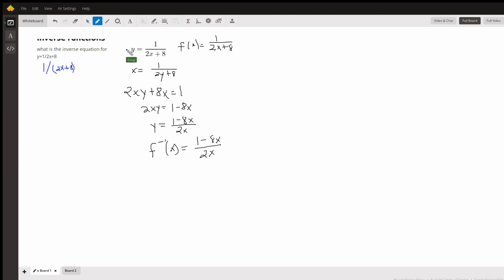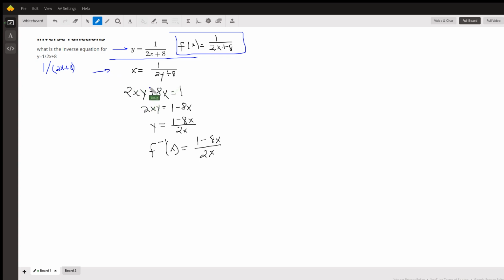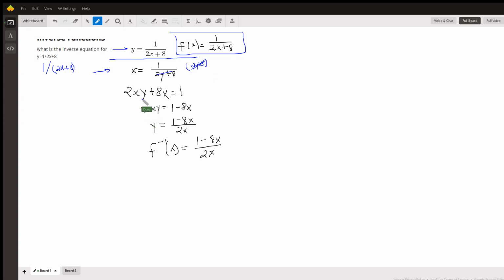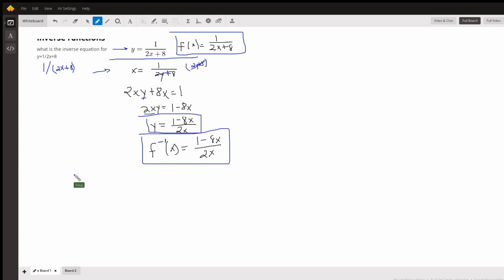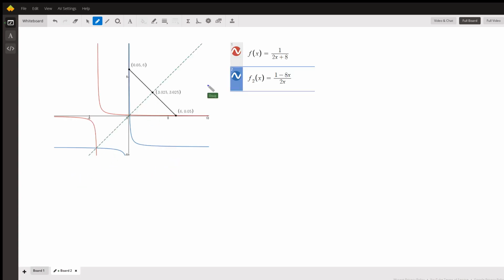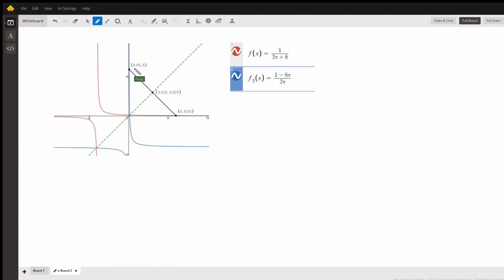Find and graph the function f(x) and its inverse.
Question: inverse functions
what is the inverse equation fory=1/2x+8

Answered By:

Doug C.